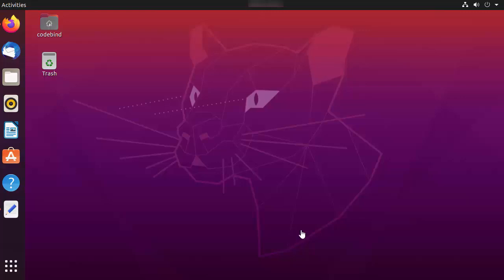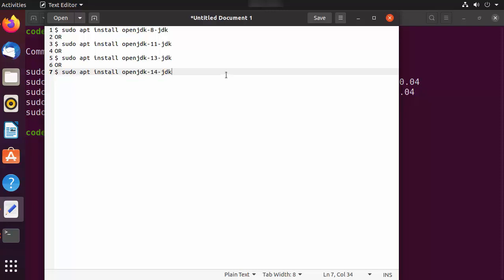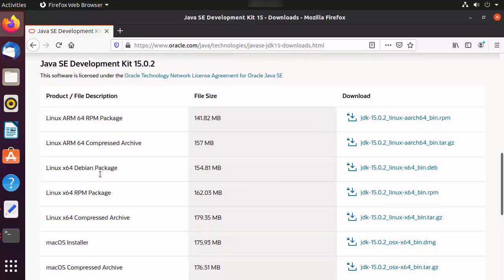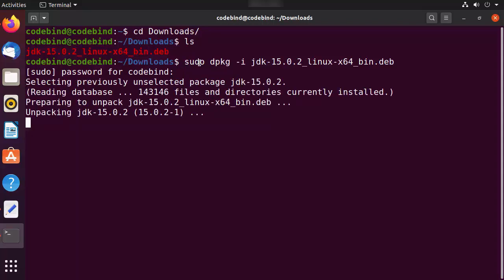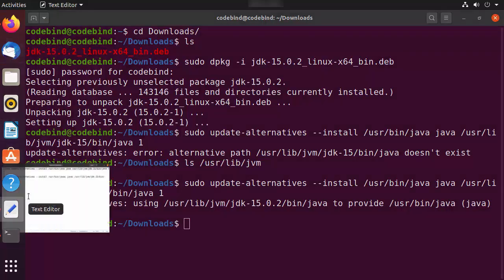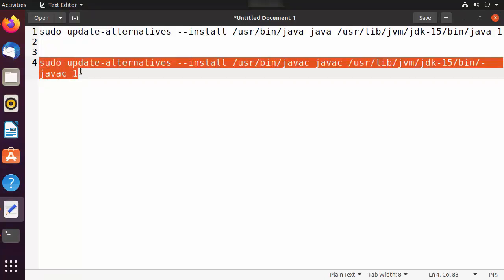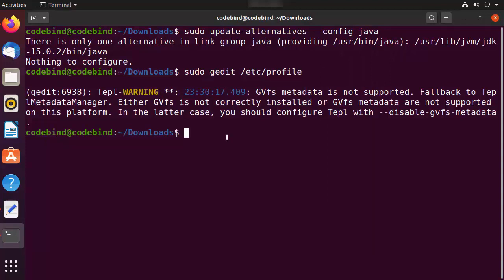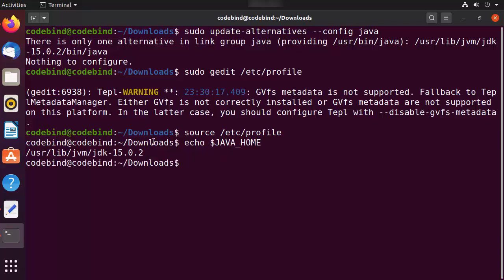How to Create Your First Java Program on Ubuntu Linux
In this video I am going to show you How to install Java JDK 10 on Ubuntu Linux ( with JAVA_HOME ). also we will see Steps for compiling and running a Java program using cmd on Ubuntu Linux. So let us see How to Compile and Run Java Program Using  Command Prompt (CMD) in Ubuntu Linux .